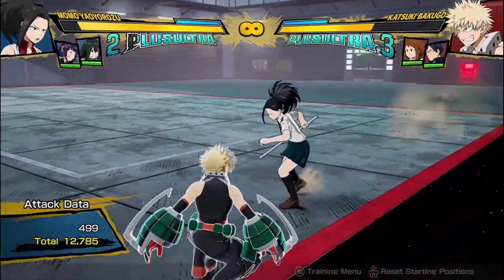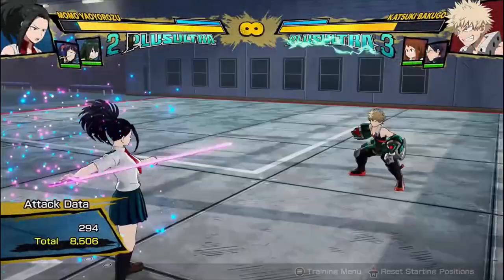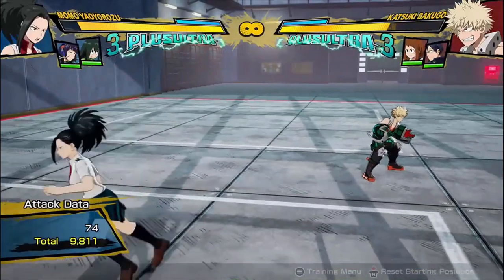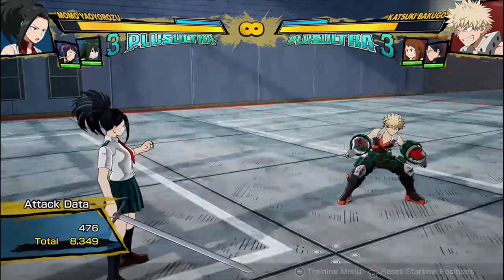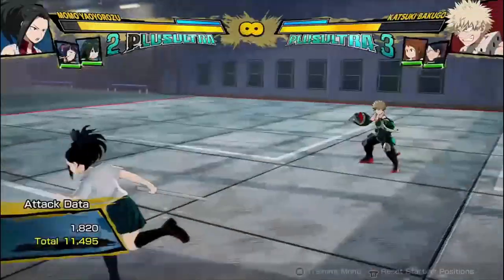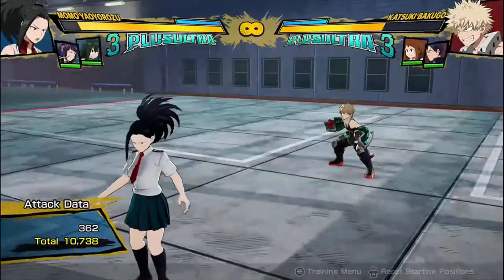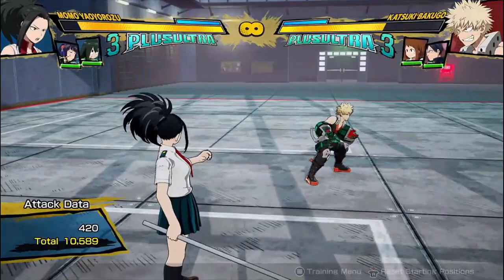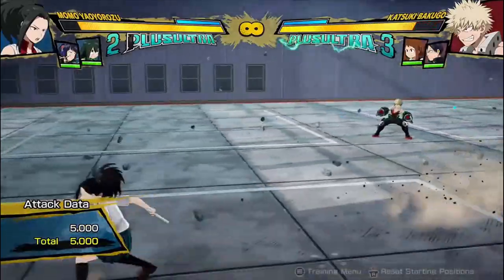Momo COMBOS! EPIC COMBOS EXPLAINED! My Hero Ones Justice 2 "Momo" Gameplay guide compilation pro jk